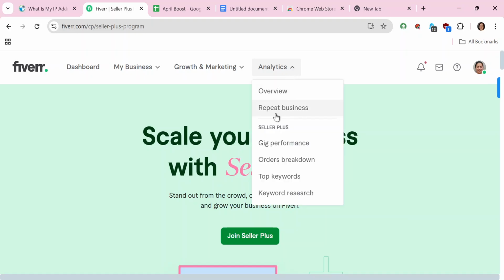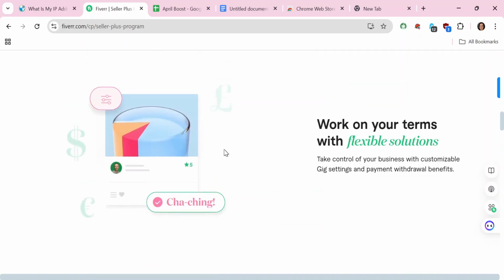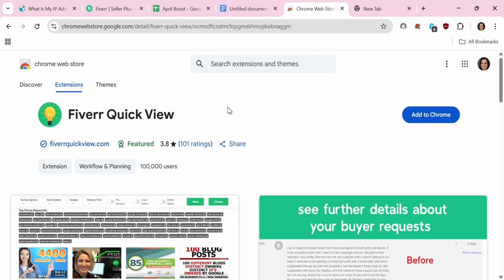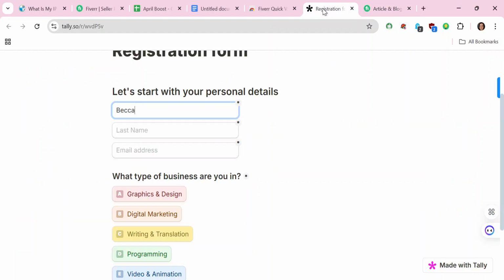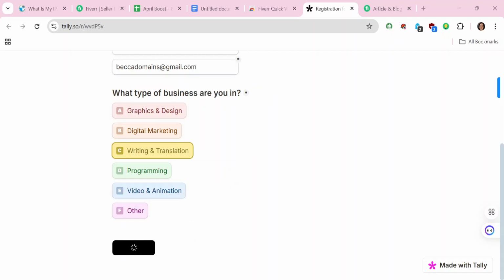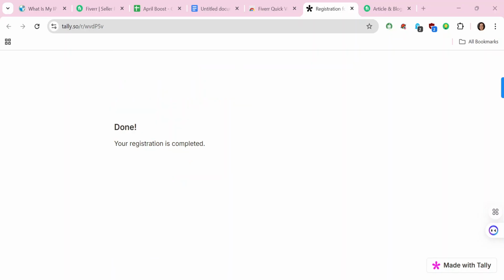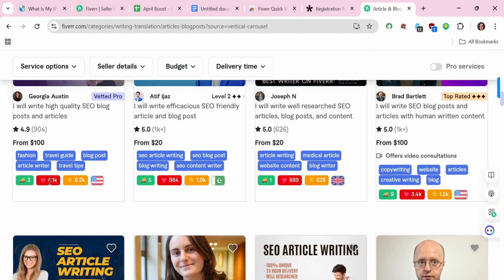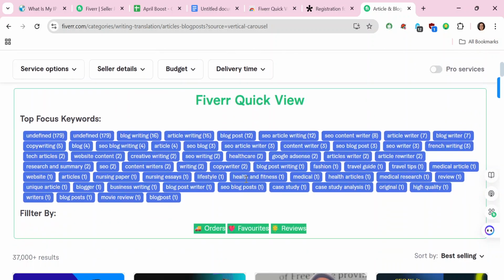How to Use Fiverr's Keyword Research Tool to Optimize Your Gigs (Best Method)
In this video, I’ll show you exactly how to rank your fiverr gig step by step so you can get results quickly and without confusion.

I’ll walk you through how to get traffic to your fiverr gig, why it matters, and the best way to approach it so you can successfully learn how to create a gig on fiverr right away.

If you’ve been wondering how to promote your fiverr gig this guide will make it clear and easy to follow.